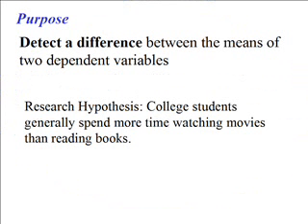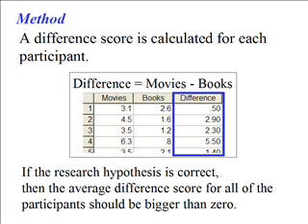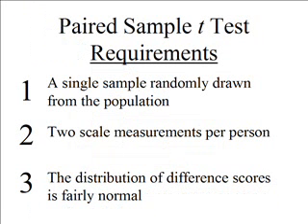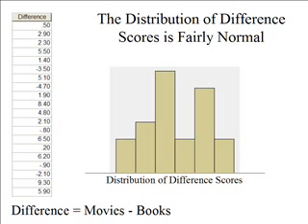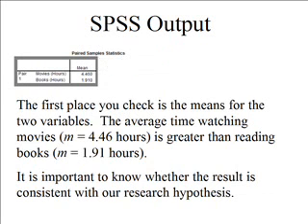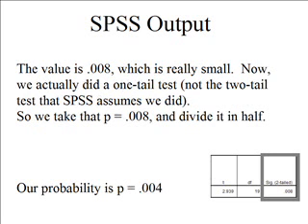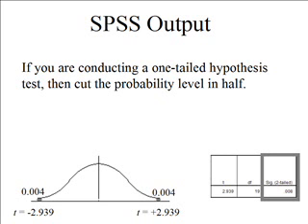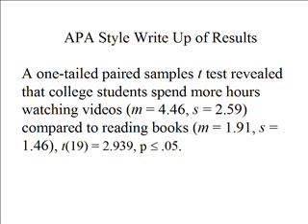Paired Samples t Test: Using SPSS & Writing Up Your Results